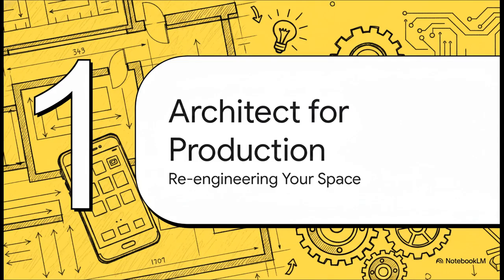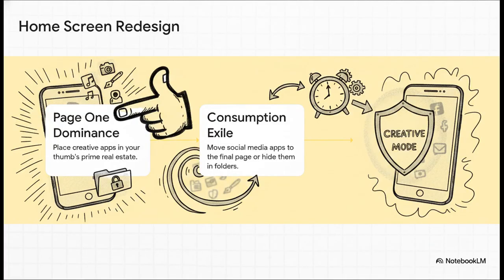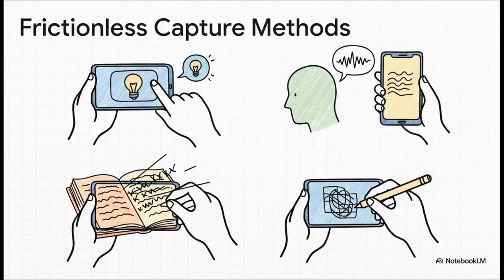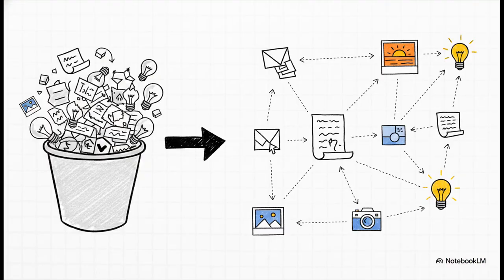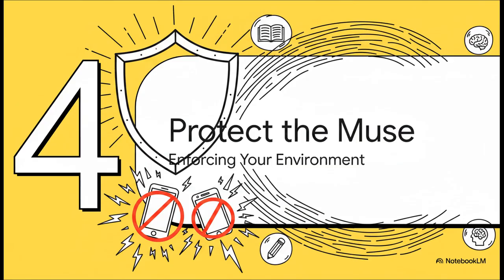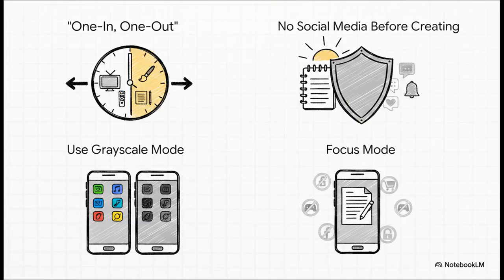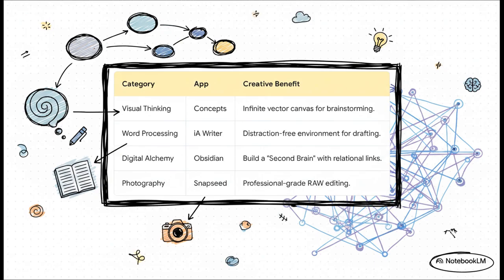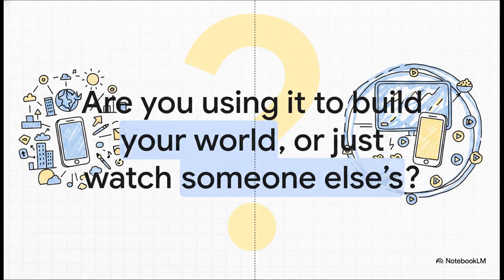Turning Your Android into a Powerful Creative Production Machine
Has your phone become just a tool for endless scrolling? This video will dissect how to completely transform your Android device from a passive consumption device into a powerful creative production machine. We'll learn how to re-engineer your phone's interface—hiding social media and prioritizing creative tools like Obsidian, Concepts, or BandLab on the home screen.

Discover the secrets of a capture-first mindset using widgets and voice dictation to capture flashes of inspiration before they disappear. We'll also discuss how to organize that raw input into a "Second Brain" using a relational note-taking system to find unique connections between ideas. Protect your workflow with the principles of digital minimalism, from grayscale mode to a strict ratio between creating and consuming. It's time to turn your phone into a portable studio for writing, drawing, and making music!

Outline
0:00  A tool or a toy?
1:12  Re-engineering your space
2:09  Frictionless capture
3:04  The art of connection
3:56  Protect the muse
5:14  The minimalist's stack
6:06  The question